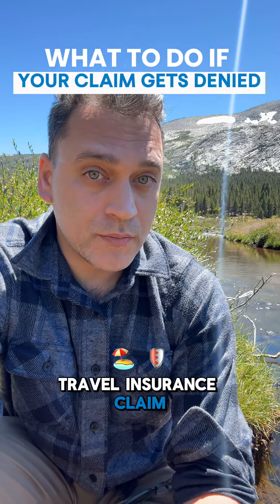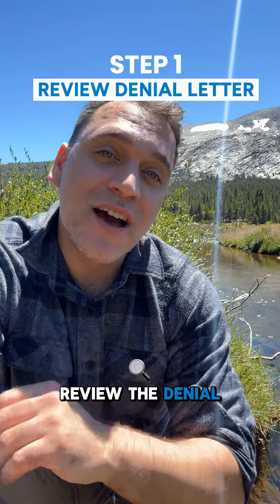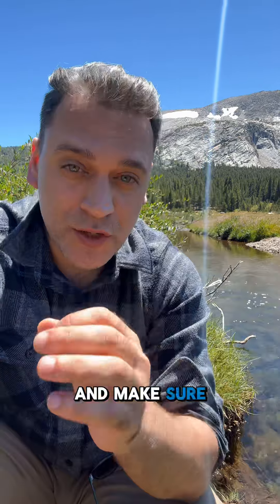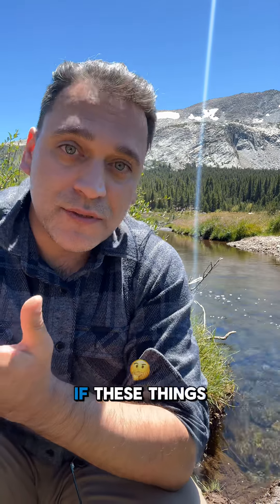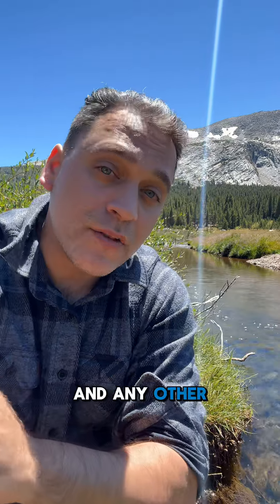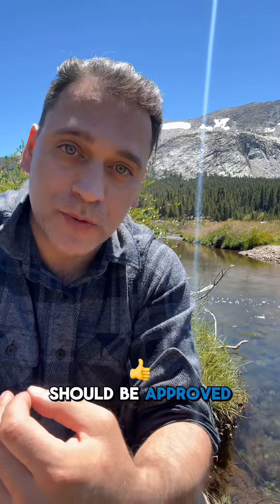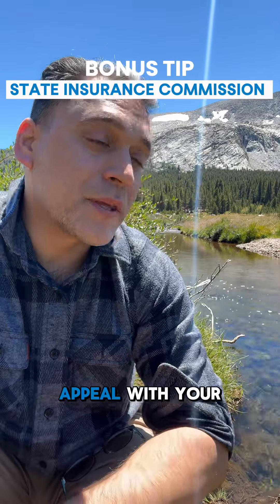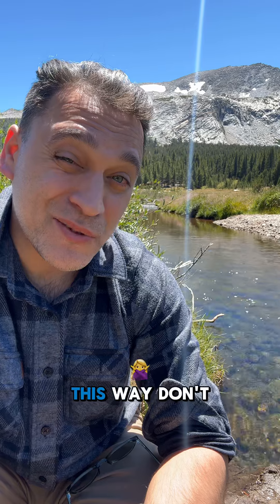What to do if your insurance claim gets denied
Worried about your travel insurance claim getting denied? Here's what you need to do